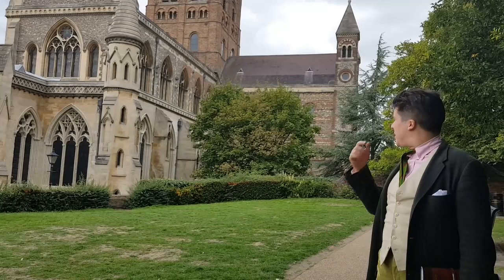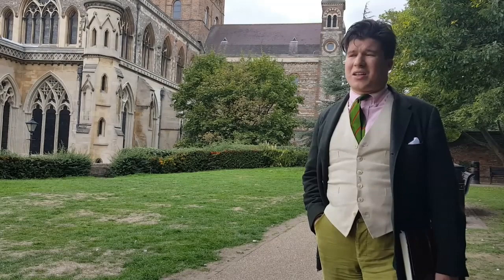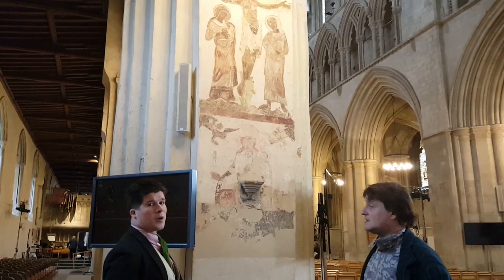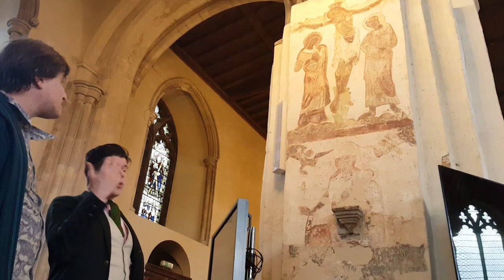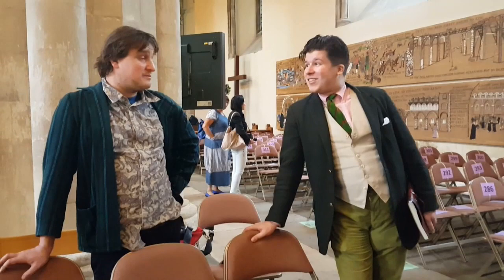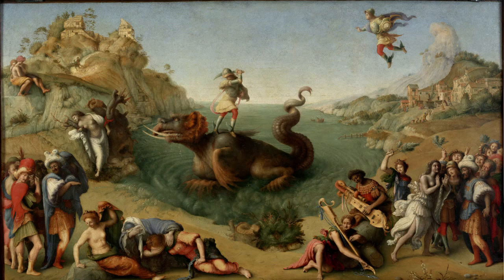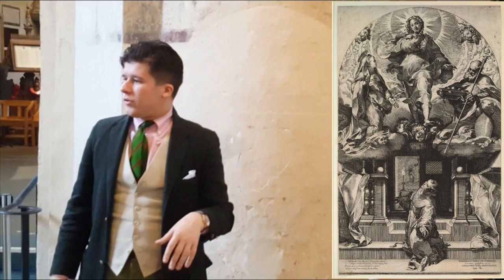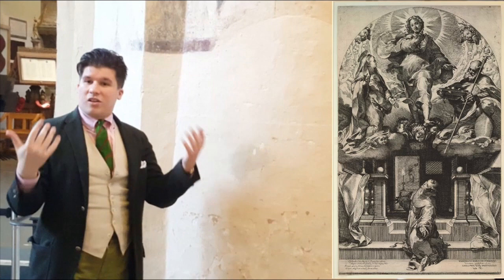civilisation teaser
The New Athens brings a piratical view to Civilisation in St. Albans Cathedral (06.09.18)

Presented by Laurenzo W. Mefsut & Philip Firsov
Directed by Lauren Taylor